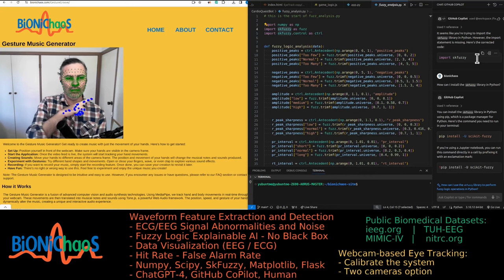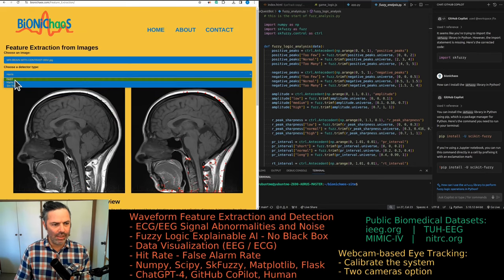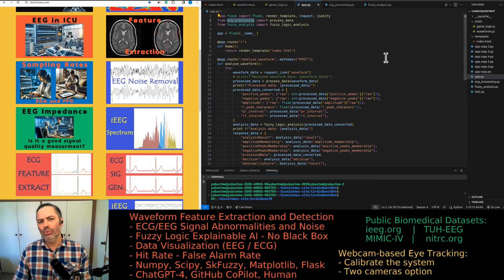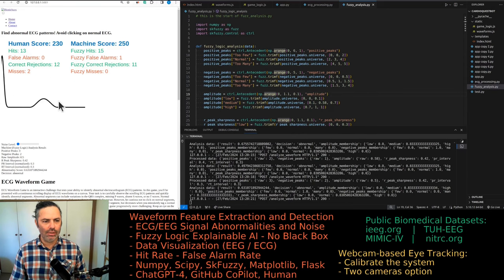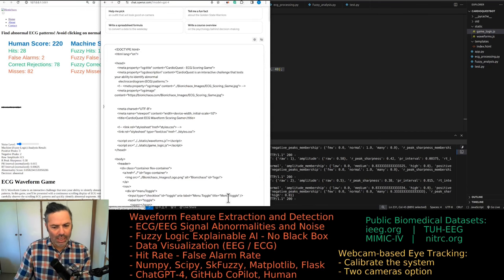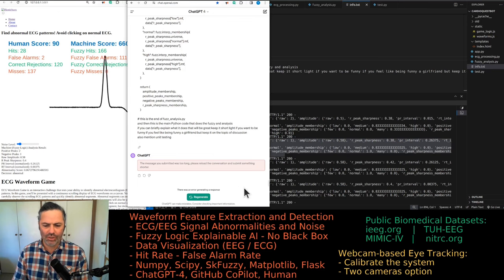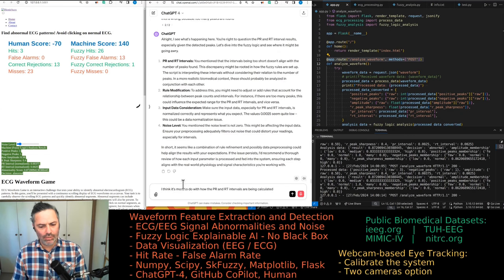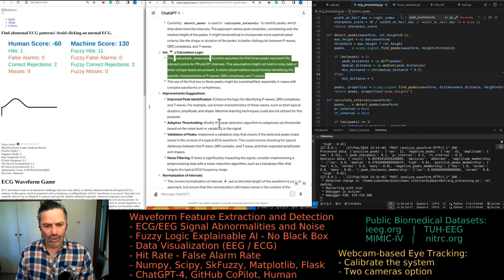Exploring Web-Based Tools for Real-Time Feature Detection and ECG Analysis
In this detailed walkthrough, I take you through a variety of innovative web-based tools available on my site, focusing on their capabilities and the underlying technology. The video starts with an introduction to a tool that leverages your local webcam for input without uploading data to the cloud, highlighting privacy and security in digital tools.

I then discuss a fascinating feature that allows users to convert ECG (electrocardiogram) data into music, illustrating the creative intersection of healthcare data and music technology. This part includes a demonstration of how the tool handles ECG data and the expected output in terms of musical rendition.

The video also covers a comprehensive look at feature detection algorithms like FAST, Harris, and Shi-Tomasi, applied to different images to show how they identify and highlight features across varied scenarios. I provide insights into the strengths and weaknesses of each algorithm and discuss potential improvements and applications.

A significant portion of the video is dedicated to the development of a new, interactive tool that pits human skill against AI in analyzing noisy ECG signals. Here, I delve into the technical challenges involved in developing this game-like interface, particularly the issues of handling noise in signal processing and optimizing the AI's performance under different conditions.

Throughout the video, I share my screen and write code live, making adjustments to the tools in real-time to improve their efficiency and functionality. This hands-on approach gives viewers a practical understanding of how complex algorithms are implemented and tuned in real-world applications.

The session concludes with a discussion on upcoming projects and enhancements to existing tools, inviting feedback from the community on features they want to see and any specific challenges they face in similar development scenarios.

00:00 - Introduction to web tools and privacy considerations
01:00 - Overview of ECG to music conversion tool
06:28 - Details on feature detection tools: FAST, Harris, Shi-Tomasi
12:09 - Introduction to interactive game development for ECG analysis
19:07 - Deep dive into coding adjustments for noise handling in signal processing
30:10 - Discussion on machine learning integration and fuzzy logic applications
39:02 - Testing and debugging of ECG processing code
48:03 - Final testing and future tool development discussion
58:58 - Concluding thoughts and upcoming projects